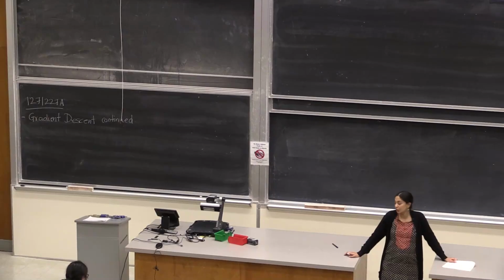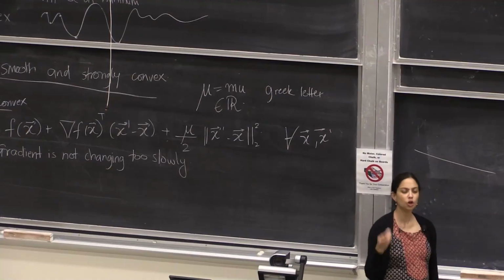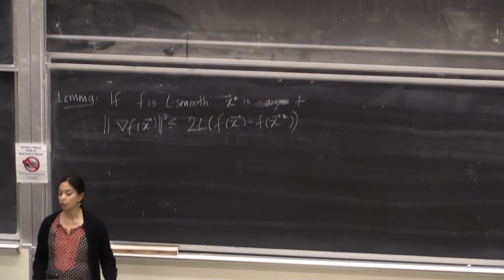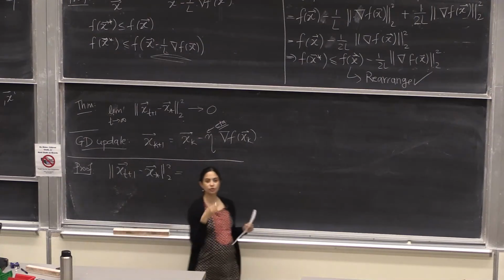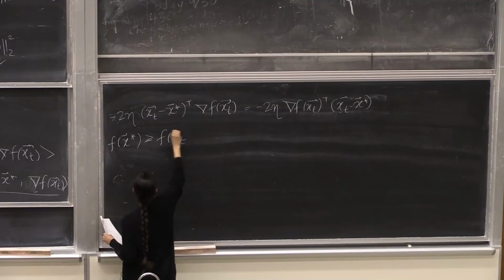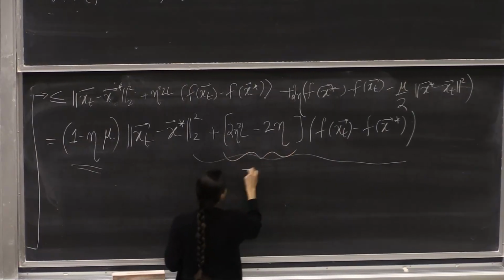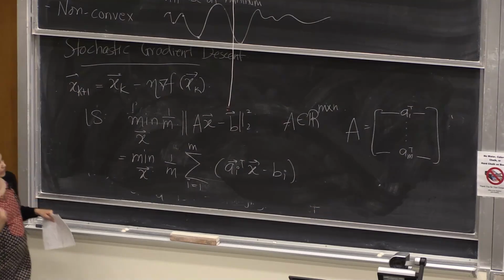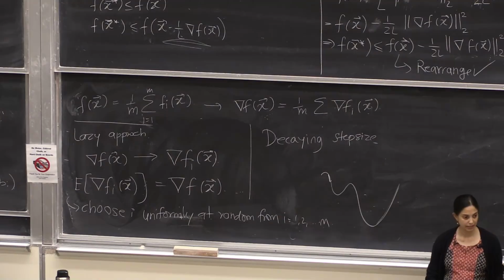tnk nsnr w14